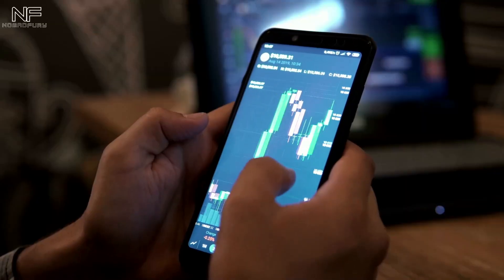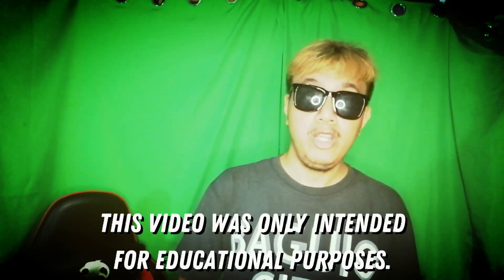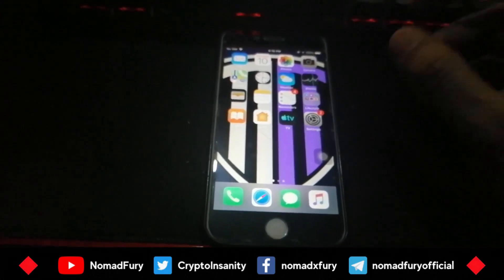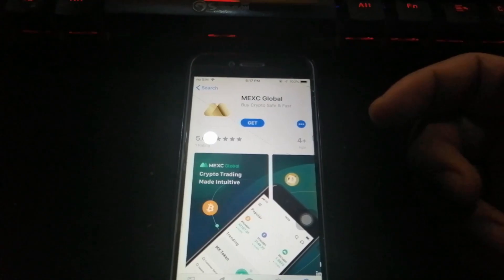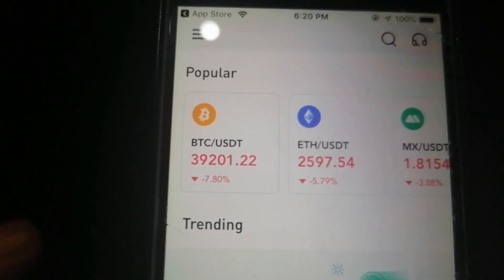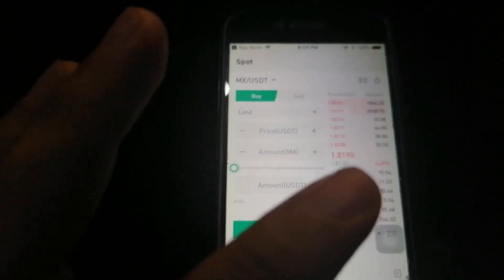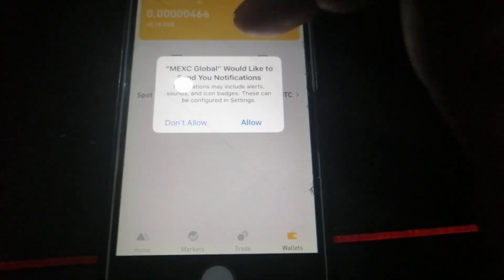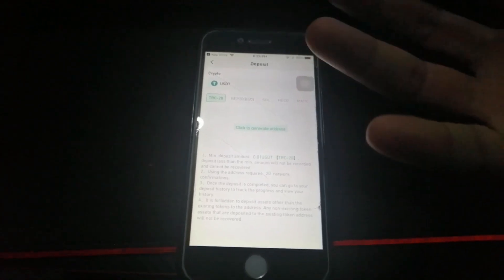How to download & install MEXC Global app on iOs devices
Not only that MEXC Global is available to access on Windows and Android devices, but it's also on iOs too! No matter if you have an Apple iPhone, iPad or Macbook, this one's applicable to you!

I'm showing you exactly on how to download and install MEXC Global app in my old Apple iPhone that can be implemented to iPad, Macbook, iMac and other iOs devices.